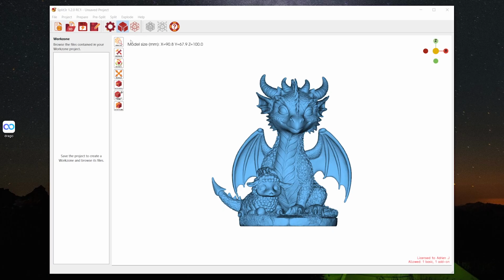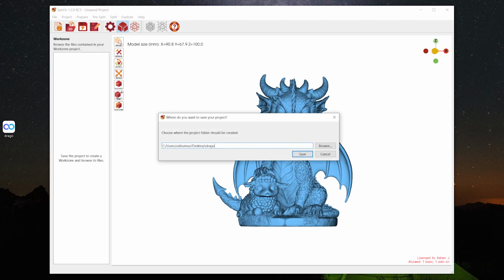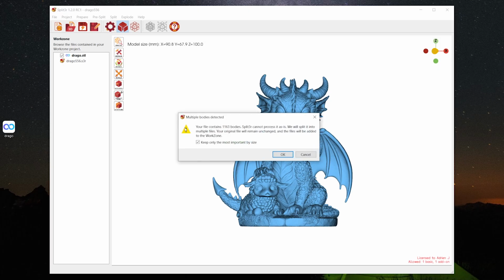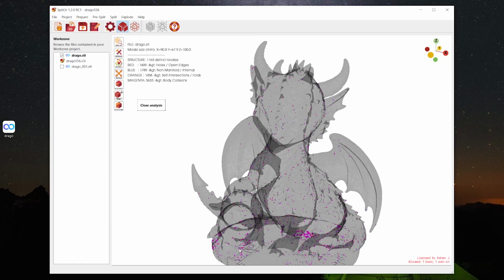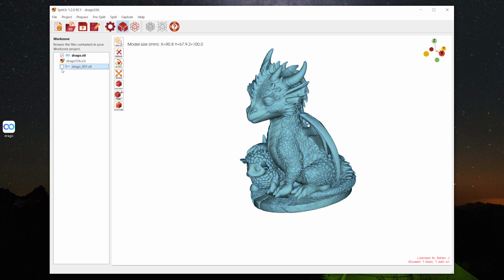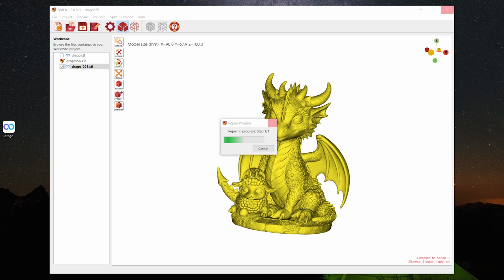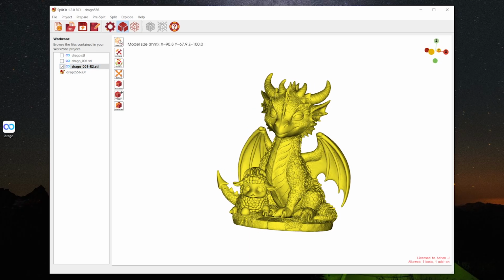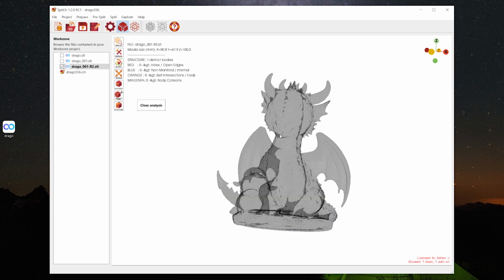Split3r Software HOW TO Series n°2 : Analyse and Repair.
Learn exactly how to analyse and repair a file in Split3r.

This video is part of a long series to learn how to use the software.

We recommend that you stay up-to-date by installing the latest version in the download & patches section.

Don't hesitate to check the news and getting started section of the website regularly.